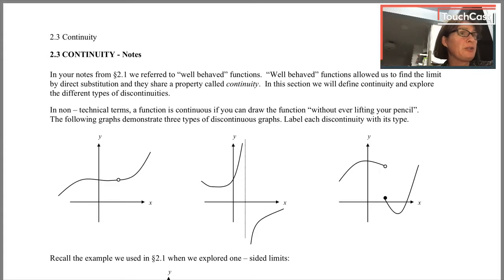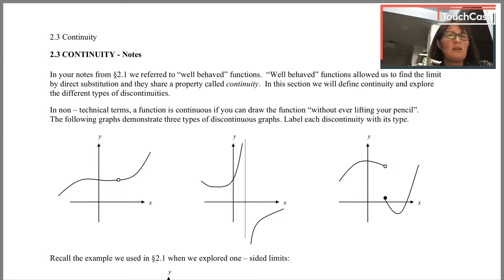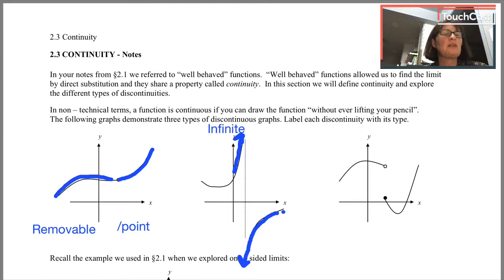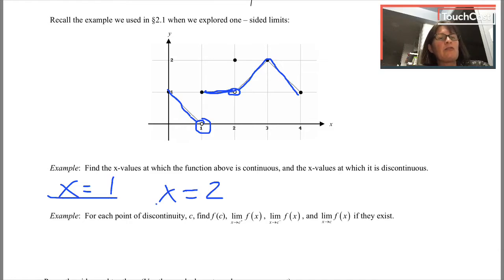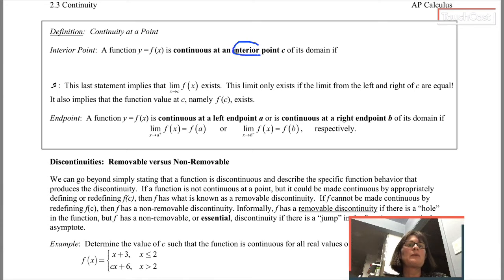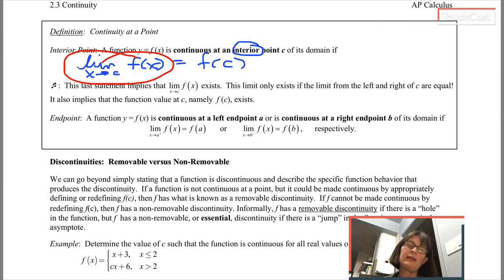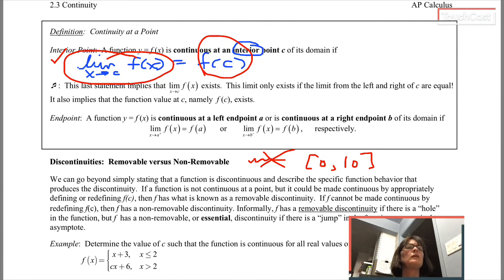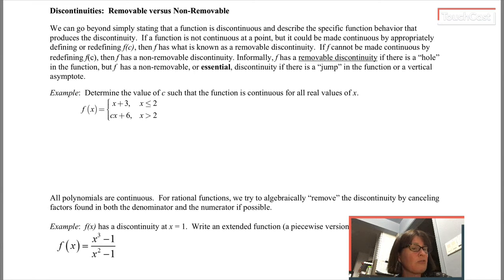2.3 Continuity (video 1 of 3)